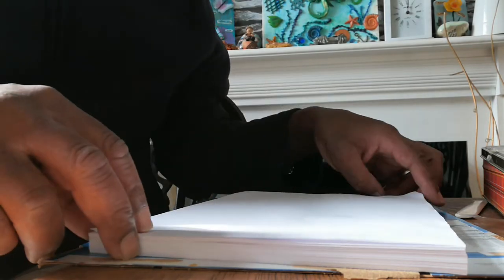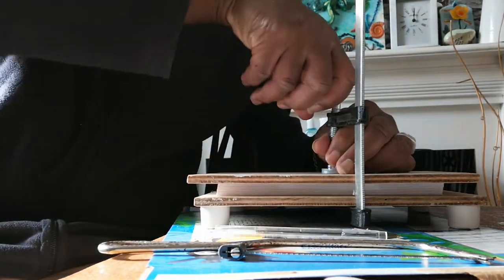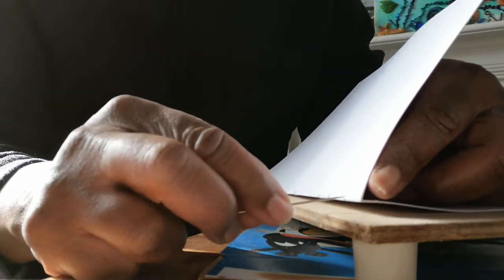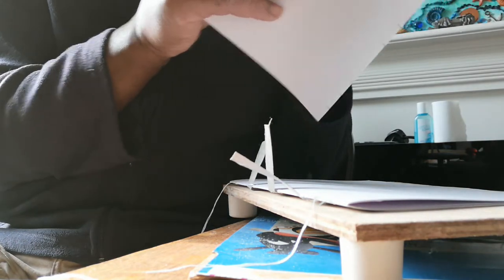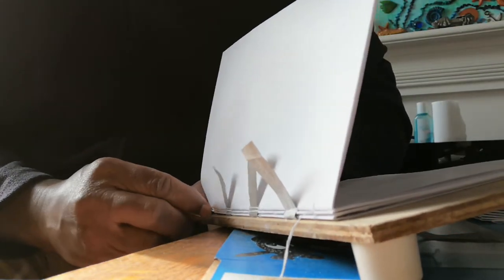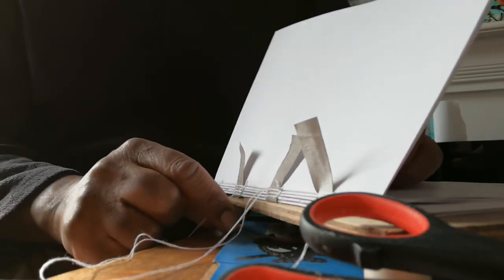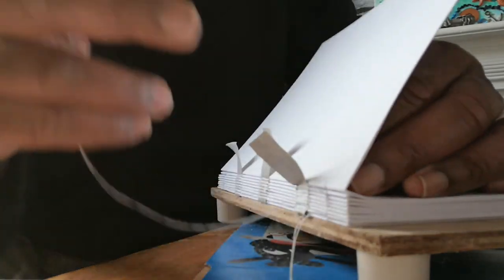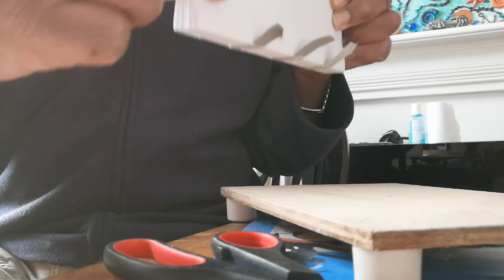bookbinding. the first stage of putting a book together.